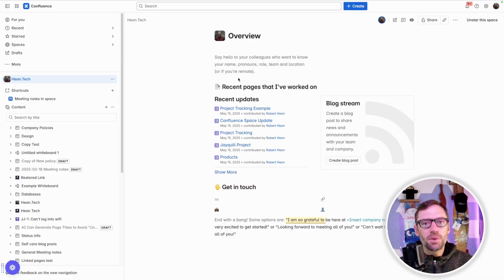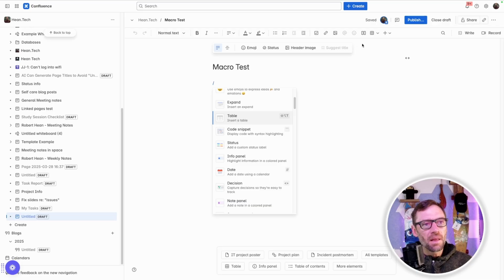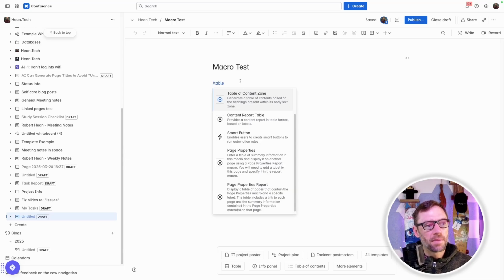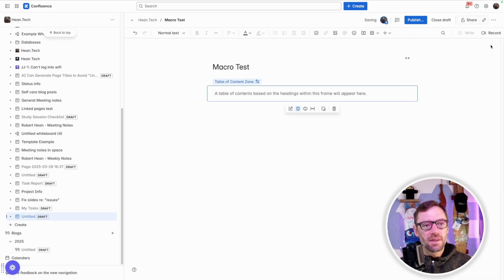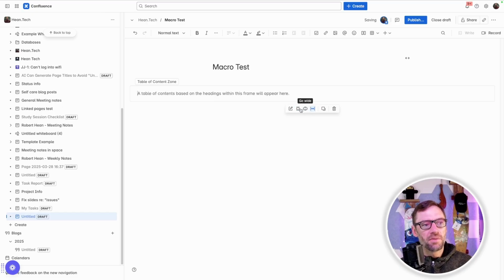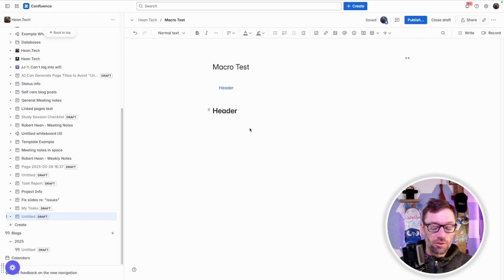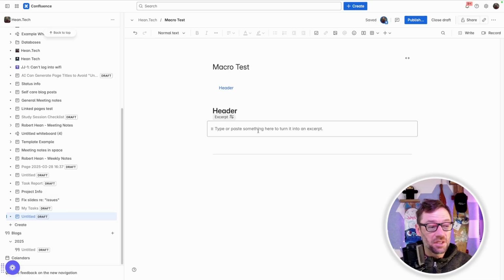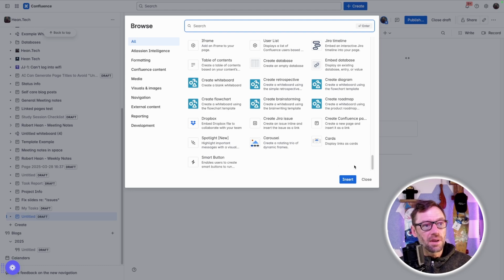Introduction on Confluence Macros | Wheel of Macros Ep 1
🚀 Ready to level up your Confluence game?  We're breaking down the absolute basic essentials of Confluence macros – what they are, where to find them, and how they can make your pages smarter and more dynamic.

Macros are available on both pages and blogs and give us additional functionality (such as a dynamic table of contents, mirroring information and more). They're accessible via the "/" commend in the editors, or the "+" elements menu up in the editing bar.

This is also the kickoff for a series called "Wheel of Macros" - at the end of each episode we'll spin a wheel that will decide the next macro we learn about... next up is the "table of contents macro" - be on the lookout for Episode 2 which will break it down soon!

Chapters
00:00 - Start
00:22 - What are Confluence Macros
02:30 - Hands on With Macros
03:15 - Configuring Macros
04:43 - Confluence Macro Overview Conclusion
05:32 - Spinning the Wheel of Macros